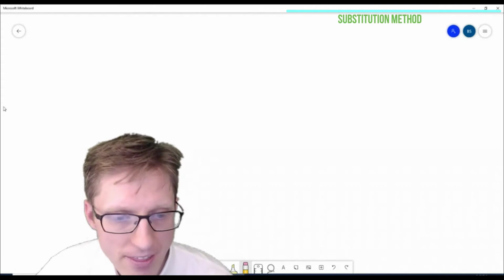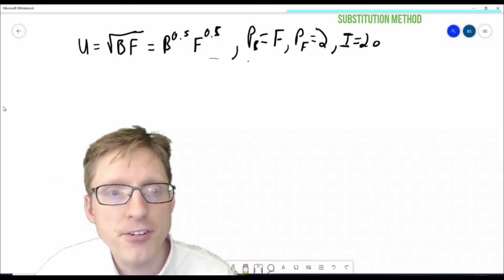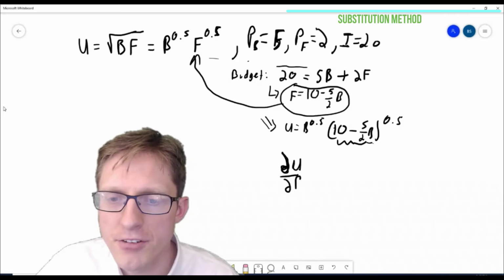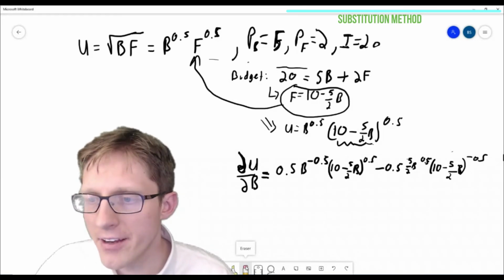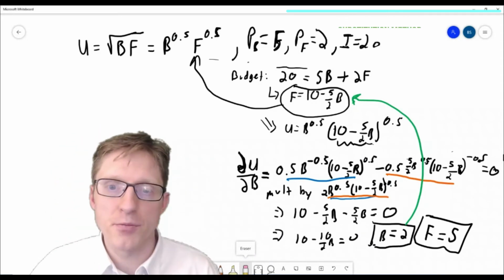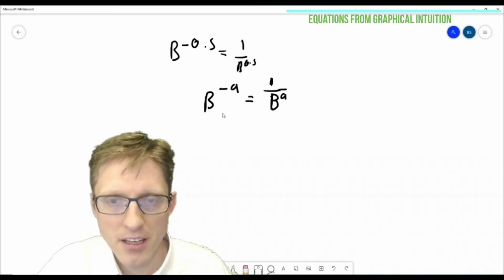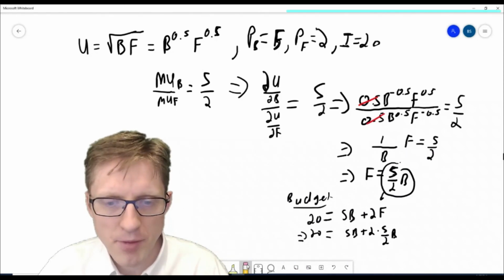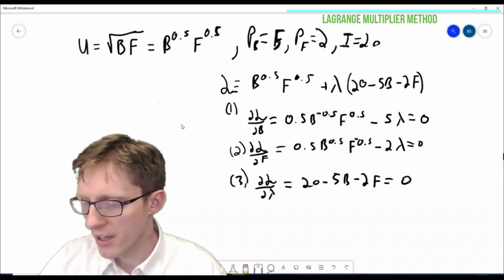Lecture 5C - Consumer Optimization Using Calculus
New Book This video shows how one can derive a consumer's optimal consumption basket using calculus.

0:00 Introduction
0:21 Example problem
1:36 The three solution methods
3:23 Method (1) Substitution method
11:36 (graphical intuition) substitution method
17:01 Method (2) Lagrange Multiplier method SETUP
18:01 Lagrange Multiplier method SOLVING

for more economics content.